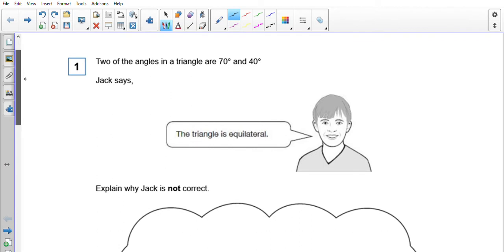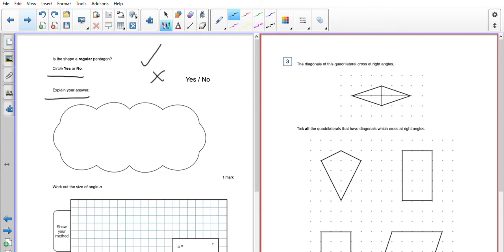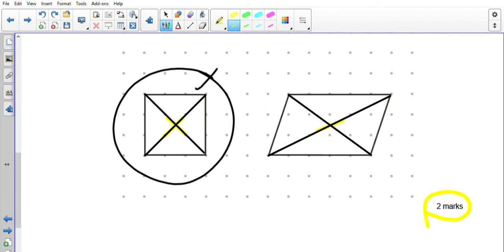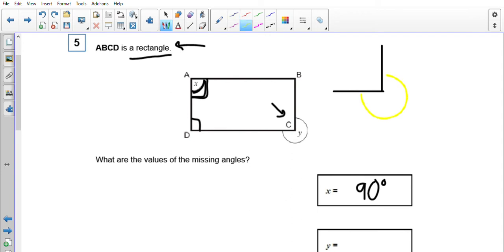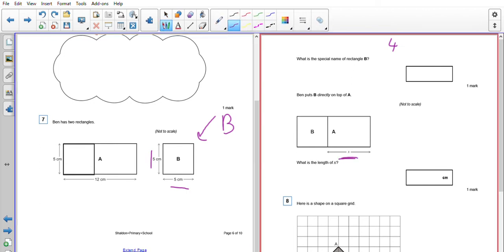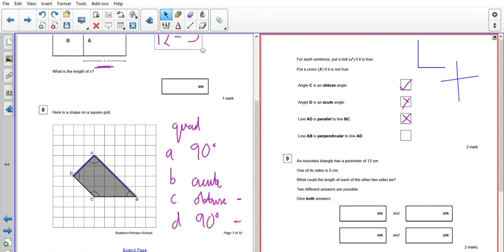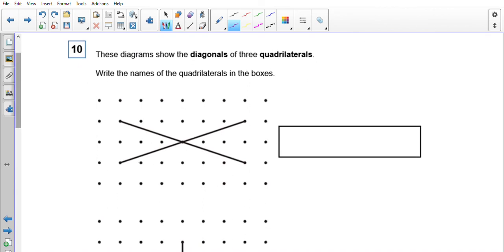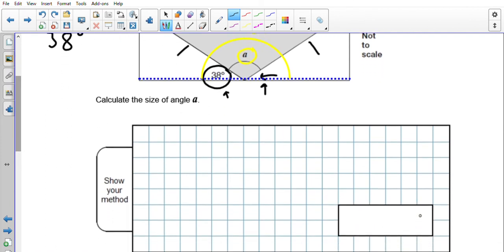Maths 2D shape 22/4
Q1: beginning
Q2: 1:10
Q3: 3:10
Q4: 5:40
Q5: 7:30
Q6: 8:50
Q7: 9:40
Q8: 10:50
Q9: 13:40
Q10: 15:30
Q11: 16:35